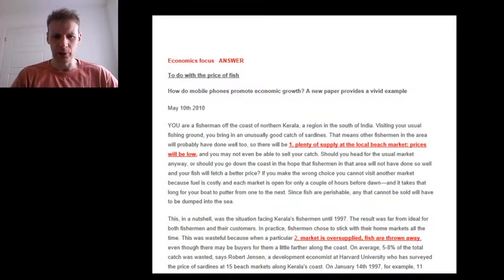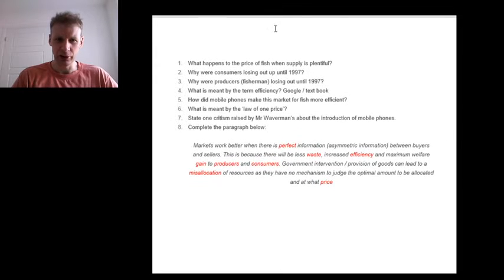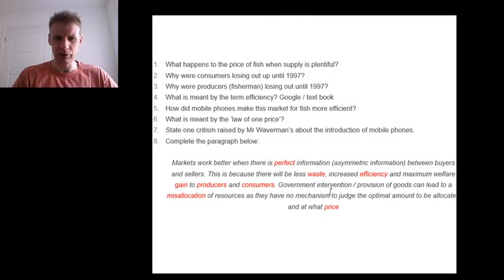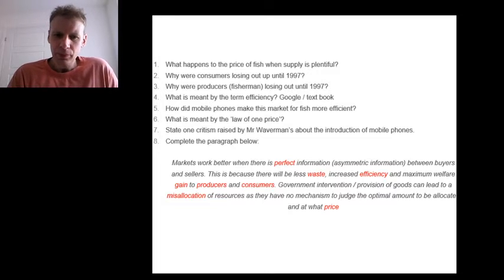Check in 2 - To do with the price of fish REVIEW